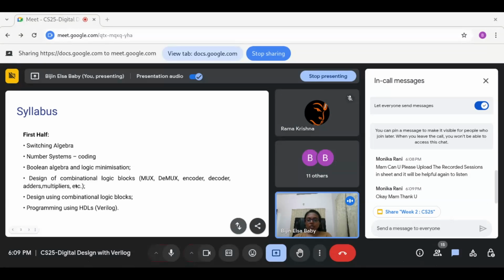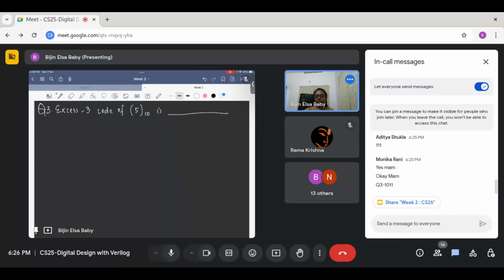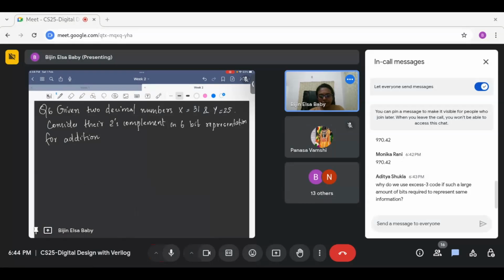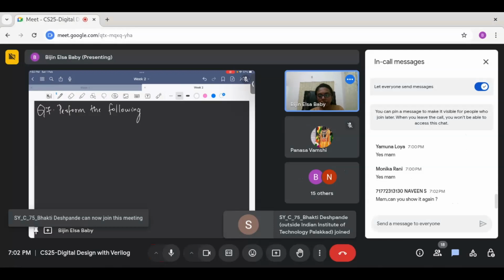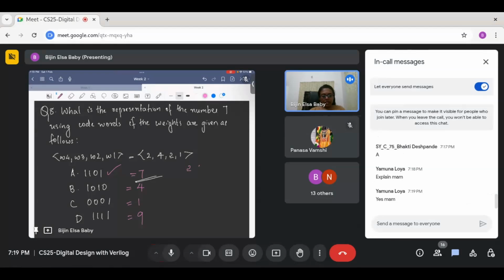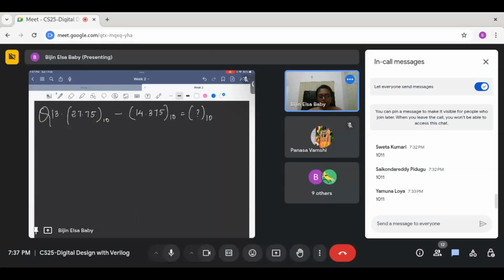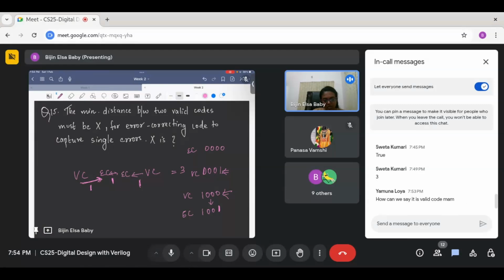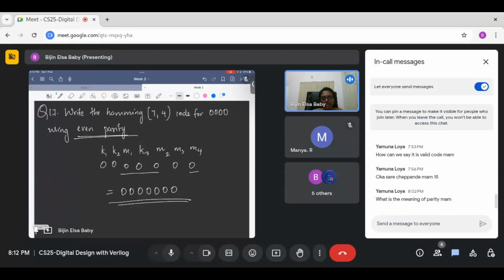NPTEL CS25 Digital Design with Verilog Live Lecture 2